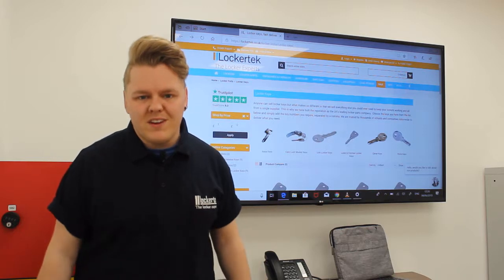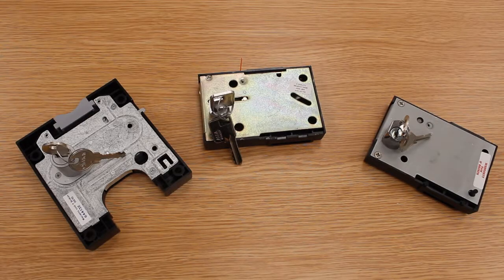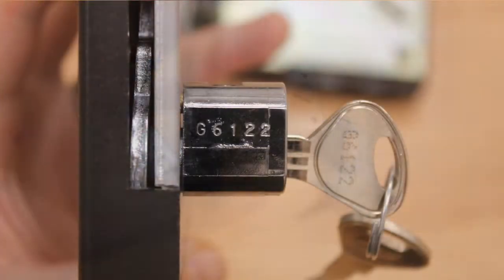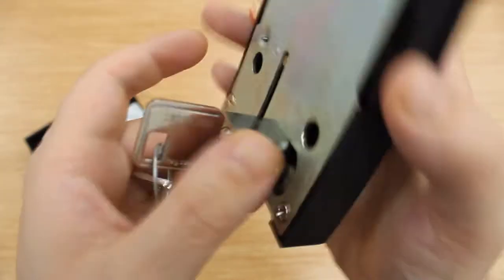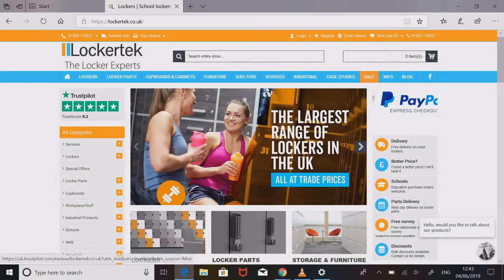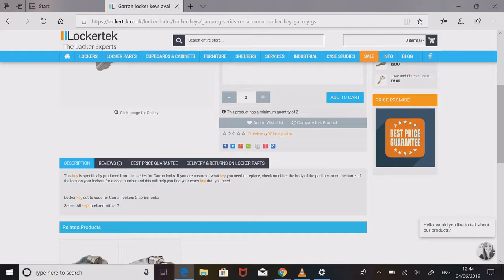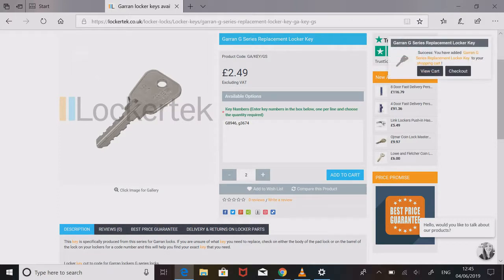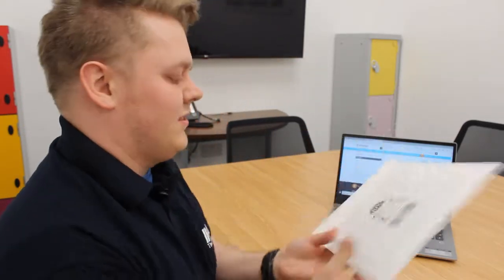Lockertek - Ordering Locker Keys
In this episode of Lockertek TV, we look at the process of ordering replacement locker keys for any that are lost or damaged.

First you need to identify your keys series, this can be found either on the key or on the barrel of the lock.

Next is to go to lockertek.co.uk and go to the locker parts tab.

Then once you have found the key listing that matches your key series, add the quantity of keys required and the series numbers in the box separated by commas.

Then wait for your keys to be delivered. Simple as that!